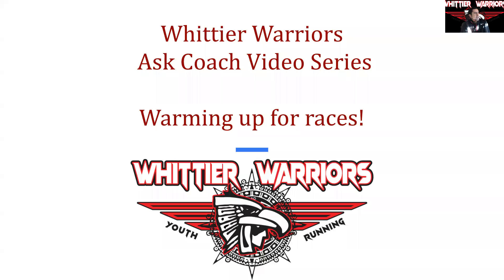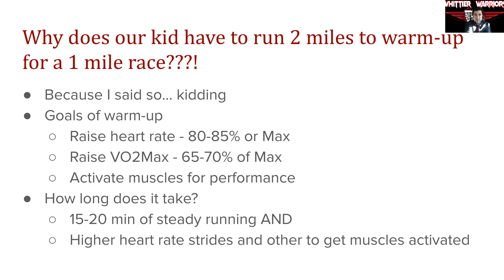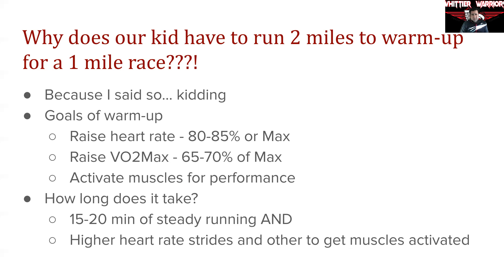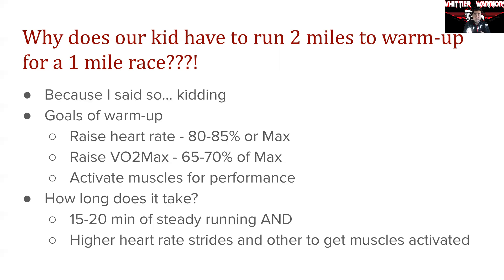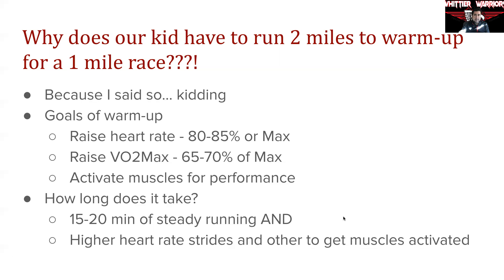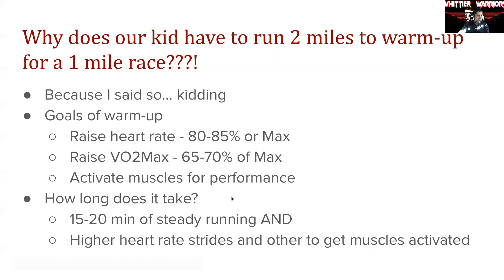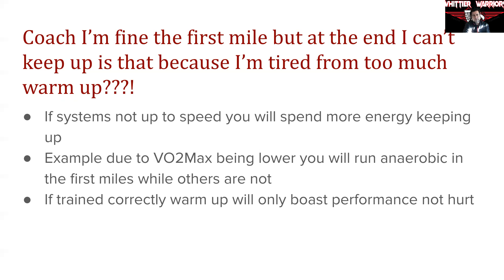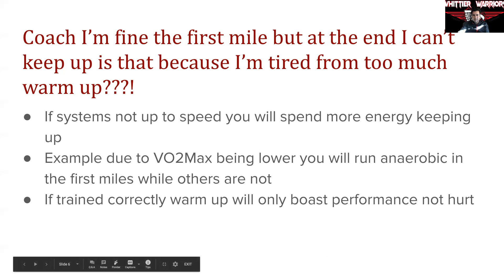Whittier Warriors - Ask Coach - Warming up for races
Coach Rojas replies to typical questions such as this one. Why does my kid have to warm up so much? Won' t they be tired for the race